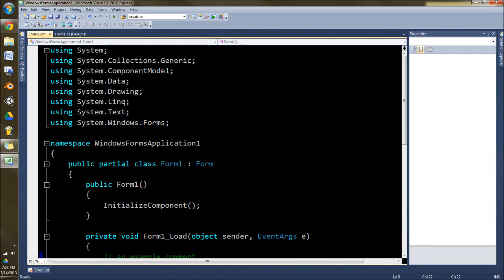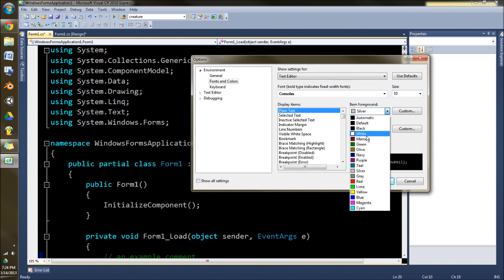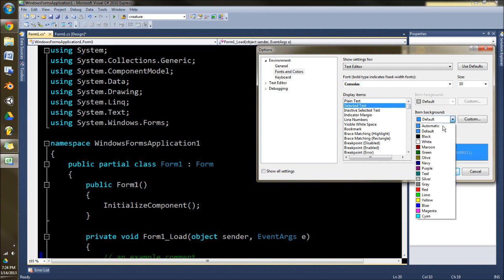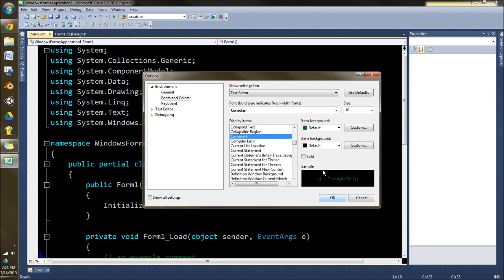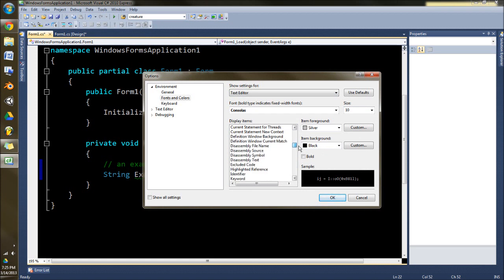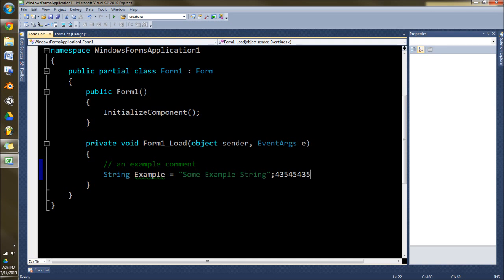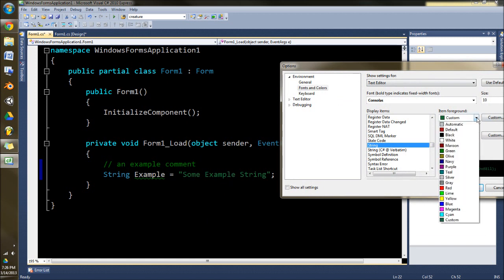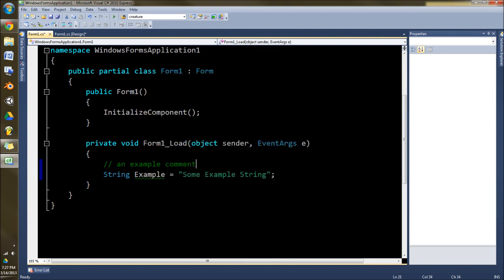How to Change Visual Studio's Theme